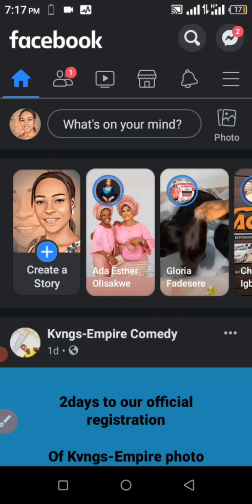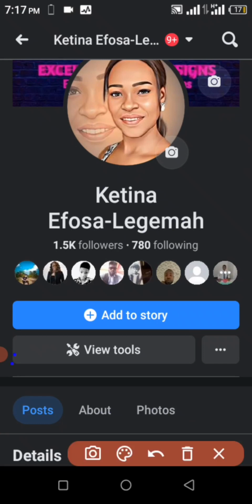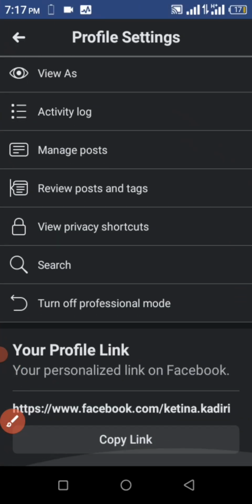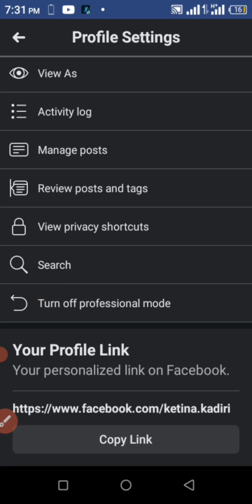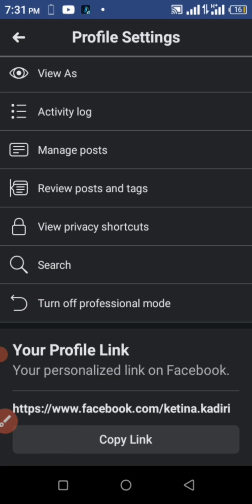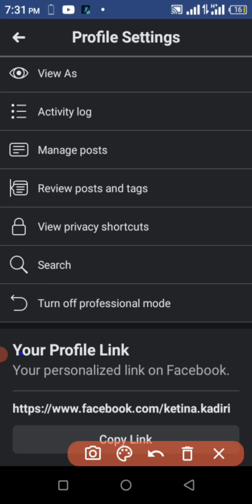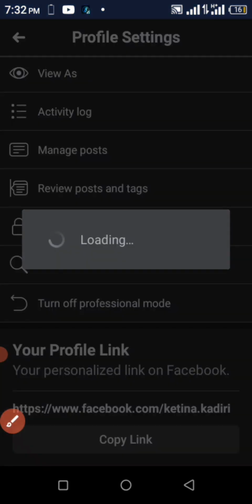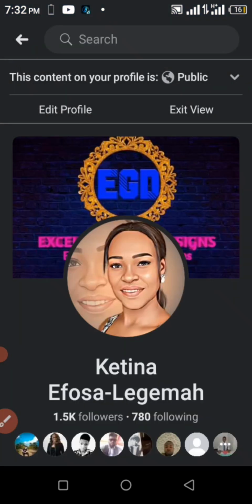Facebook professional mode:step by step guide.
In this video you will learn how to convert your facebook profile to a professional mode or page with ease.